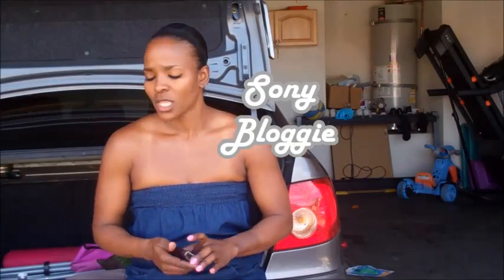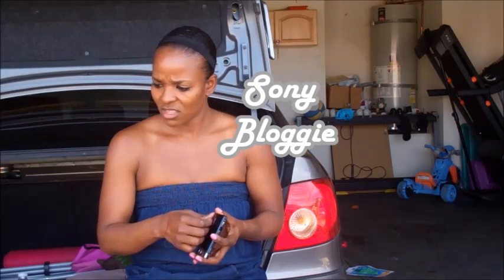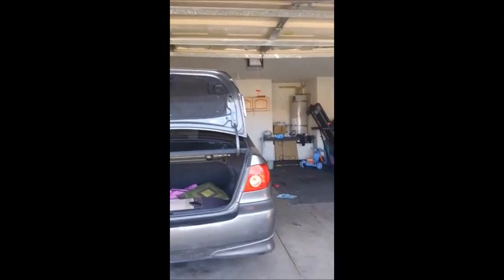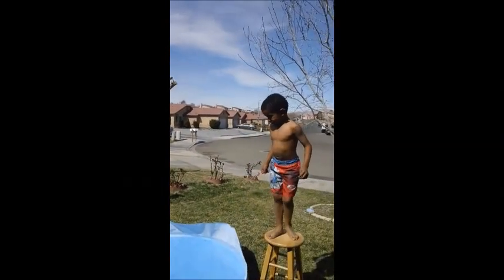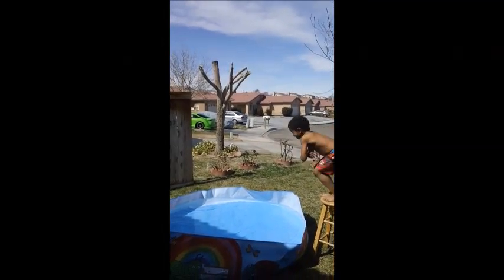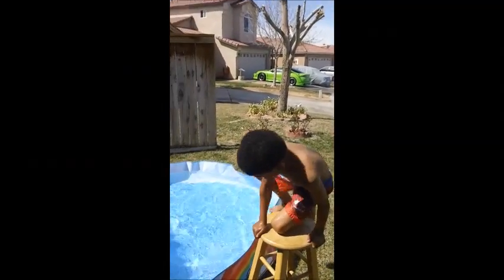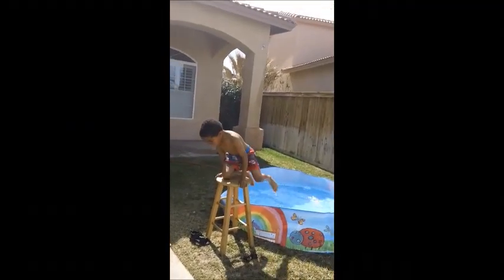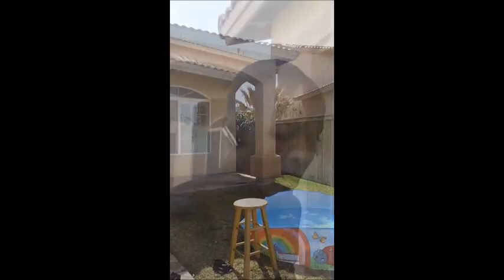Sony Bloggie ( New camera Test/ Review )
OK, I finally got another camera. Super excited about this one.